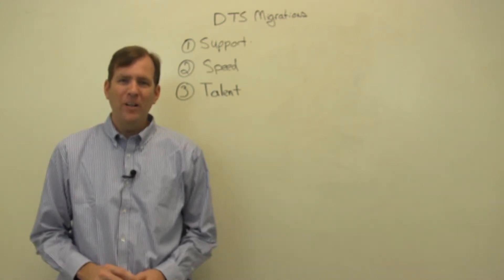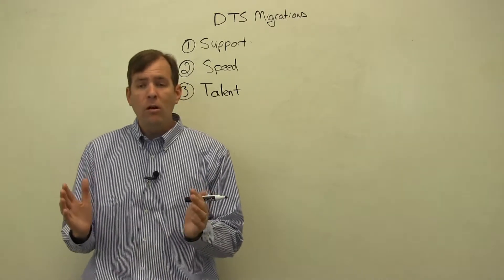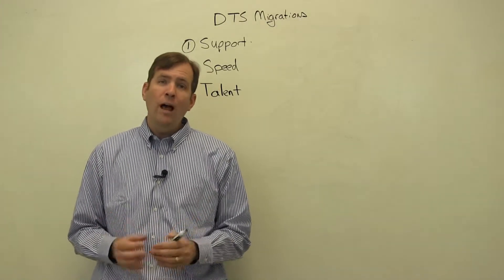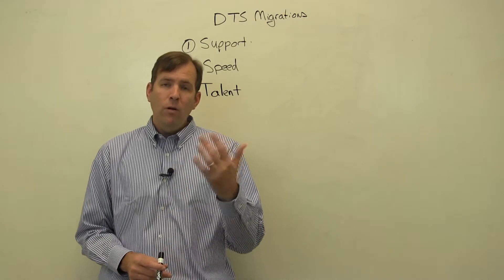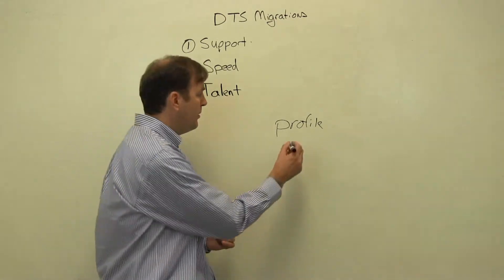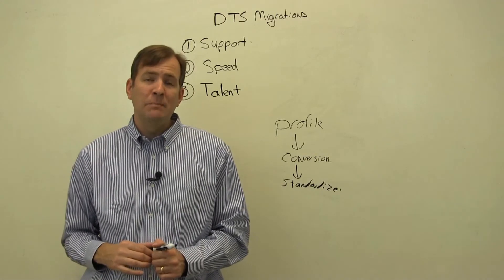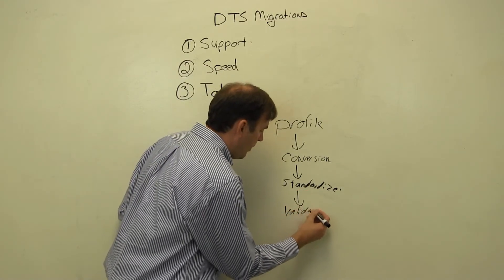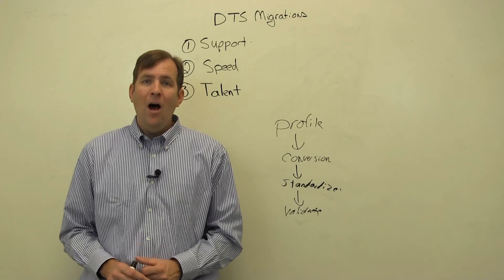DTS Migrations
Many Enterprise customers are running ETL processes that have a very high total cost of ownership (TCO). The Pragmatic Works DTS Migration service offering will help you understand your ETL options by migrating a portion of your existing ETL to Microsoft SQL Server Integration Services.